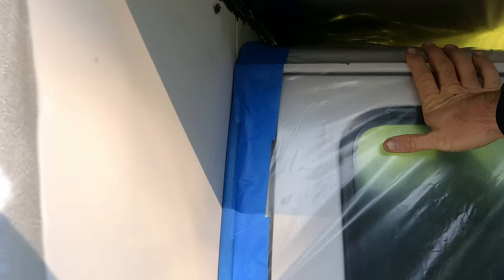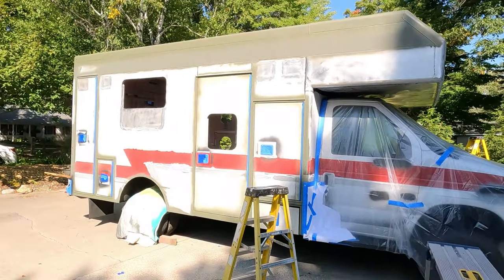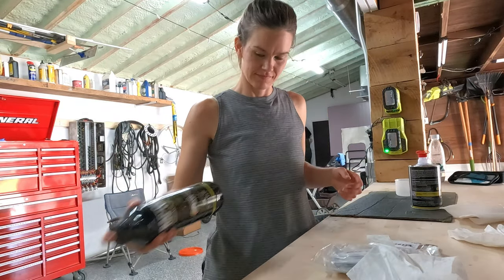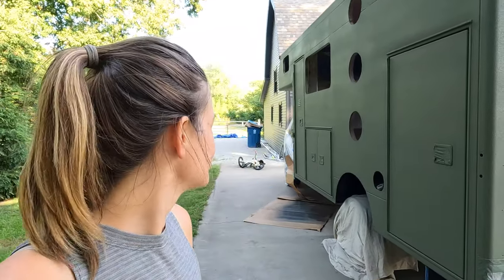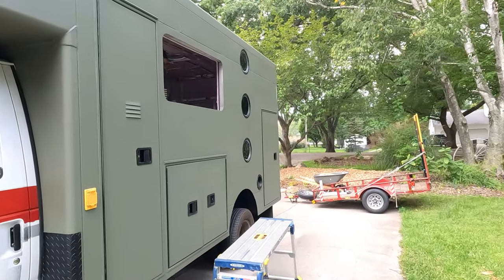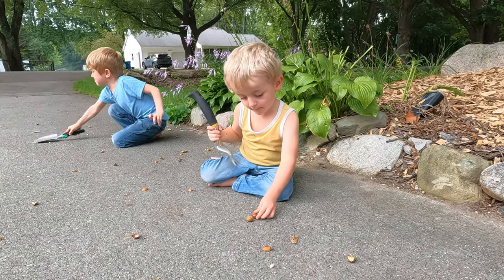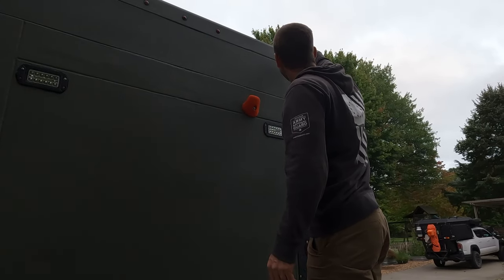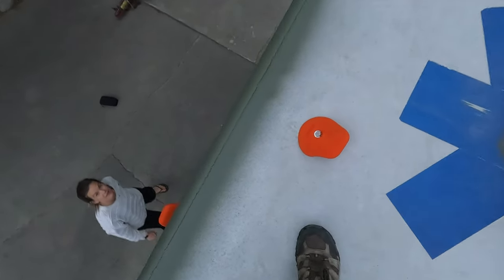DIY Expedition Vehicle Gets a Paint Job // Ambulance Conversion Build - Episode 18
We think the ambulance is starting to look a bit like a real overland expedition vehicle, dare we say an Earthroamer, with all of this raptor liner! What do you think?!

Ambulance Overland Build Series: Episode 18

Hello 👋 We're the Happy Bones Family: Kase, Laura, Alton and Theo. Happy Bones came, a bit, from our last name, which means "bone crusher" in German and our desire to live a life where we are living in such a way that feels right for our family and we feel it deep in our bones. We hope you can pursue a life that feels good and right to you too. Cheers!

00:00 Preview
00:16 Paint prep & prime
02:44 Time to paint
05:05 Installing brake lights & windows
08:00 Rock climbing ladder installation
09:48 Henry's roof sealant
12:53 Before and After